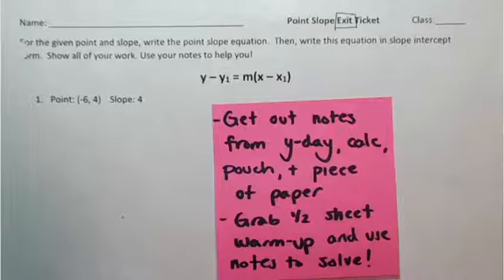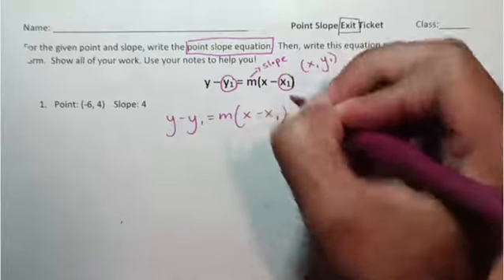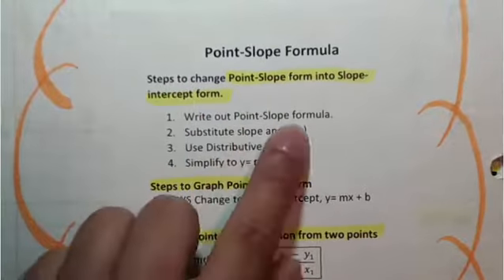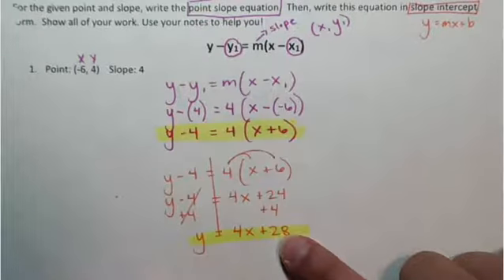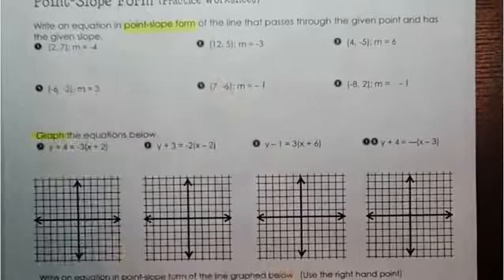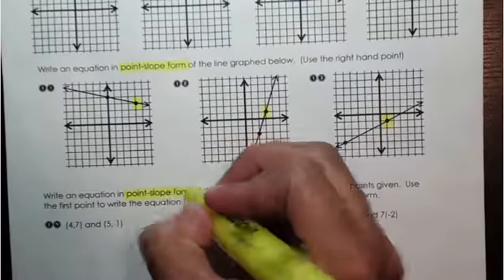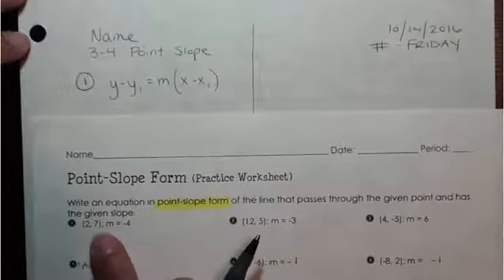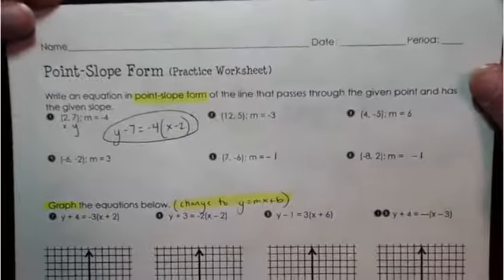Point Slope Form Day 2